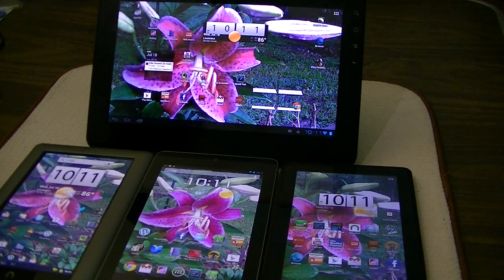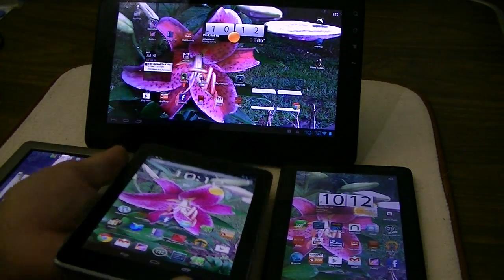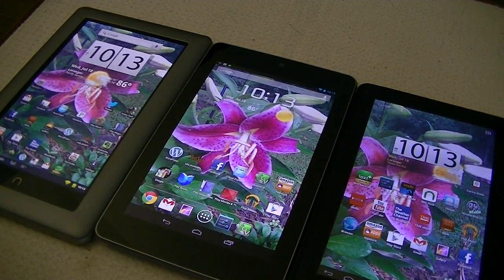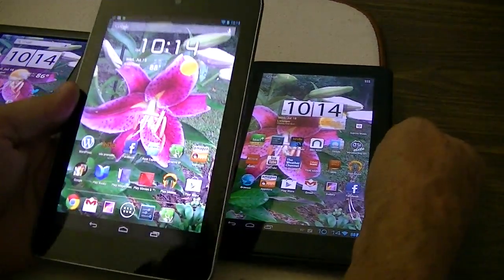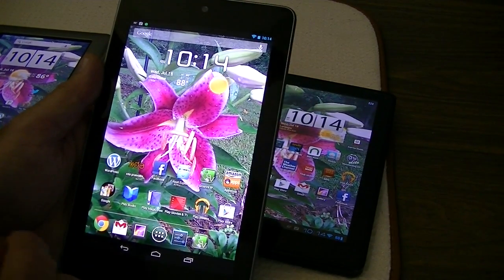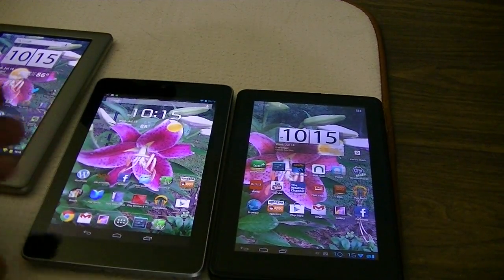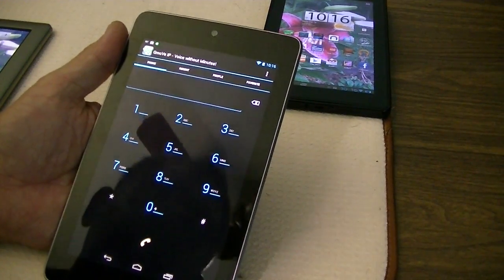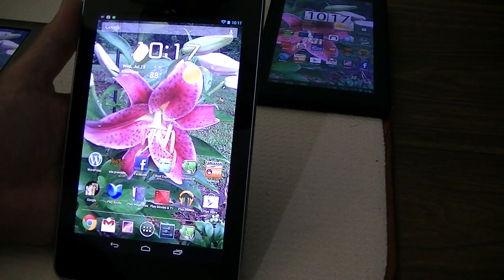Compare the Nexus 7, Nook Tablet, & Kindle Fire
I posted a NEW article responding to the "ignoring Nook" comment
This video shows the difference in the size and quality of the displays and other significant issues between these three 7" Android Tablets (all have been rooted & the NT & KF have custom ICS ROMS). The N7 has the stock Jelly Bean Android (4.1.1) and the stock launcher.
To see my complete review of the Nexus 7 (or to ask a question) please visit my